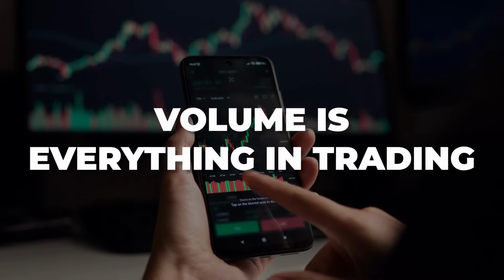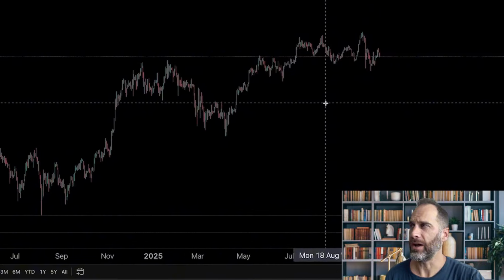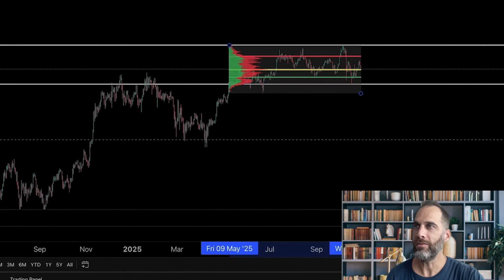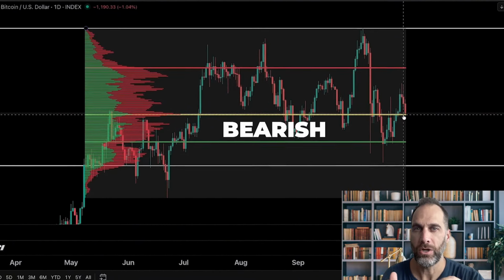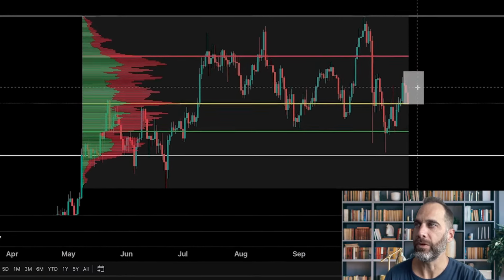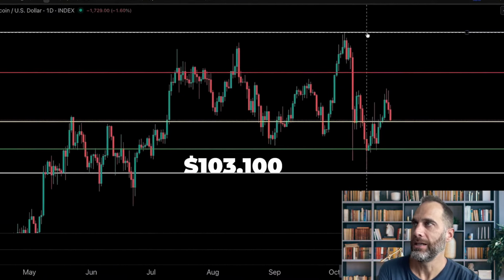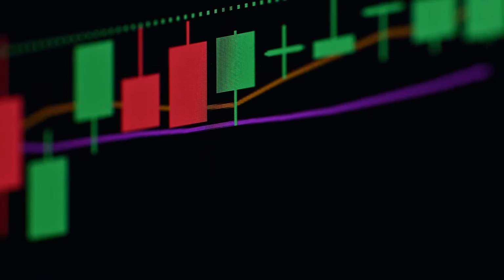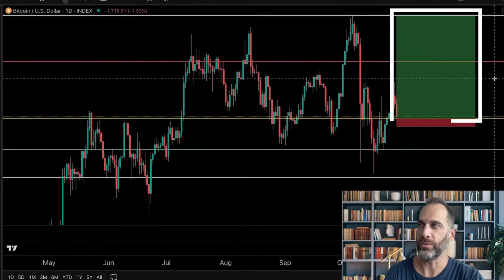🔥 The SECRET WEAPON of SUCCESS! 💰 (Fixed Range Volume Profile Explained)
Learn the secret weapon every successful trader uses — the Fixed Range Volume Profile.

 In this video, we’ll break down:
 ✅ VAL (Value Area Low) – the dip pros buy
 ✅ POC (Point of Control) – the most powerful price magnet
 ✅ VAH (Value Area High) – where the smart money sells
 ✅ How liquidity traps form and how to use them for sniper entries

Whether you trade crypto or stocks, mastering these concepts can transform your charting game forever.

📊 Join Trade Alert HQ for more real-time trade alerts, technical breakdowns, and weekly live sessions to help you achieve financial freedom.